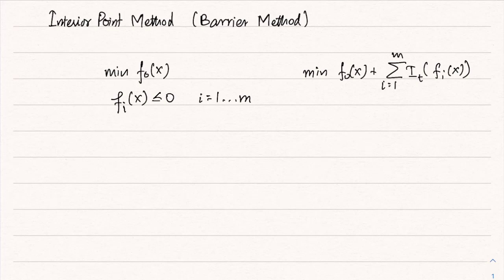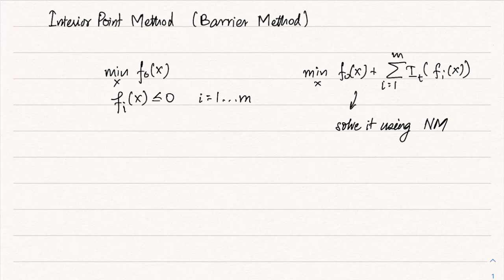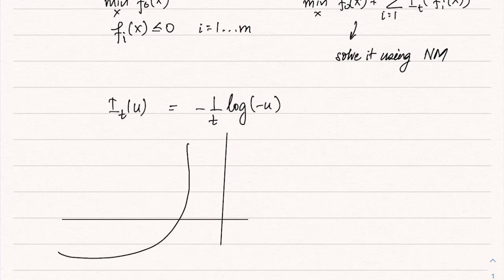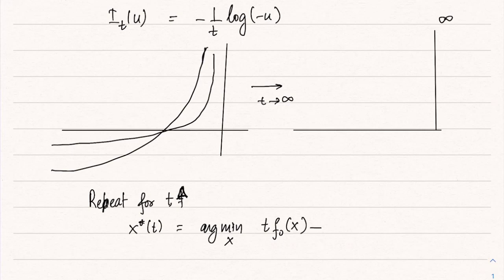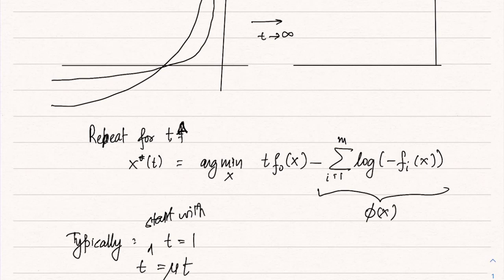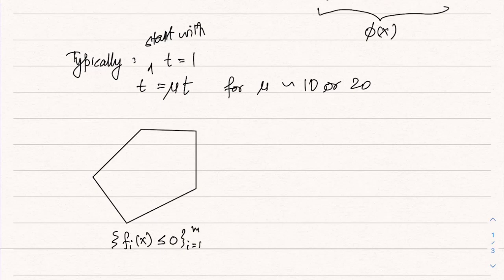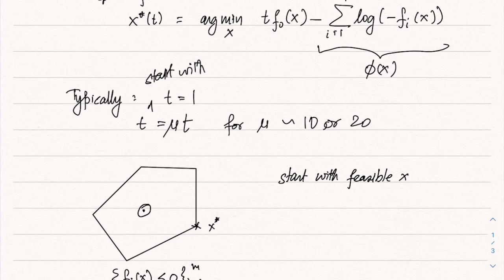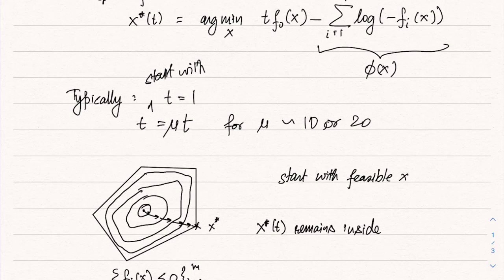Interior Point Method: Log-Barrier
Barrier method, IPM iterations